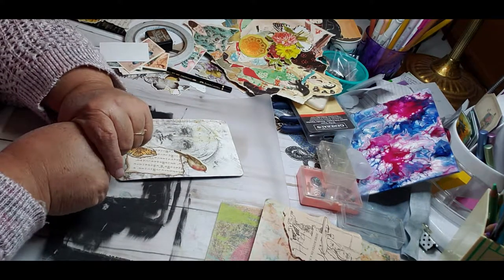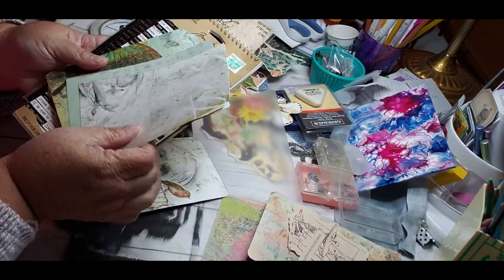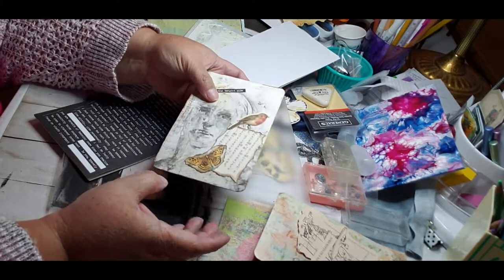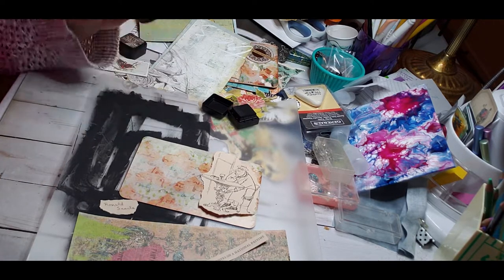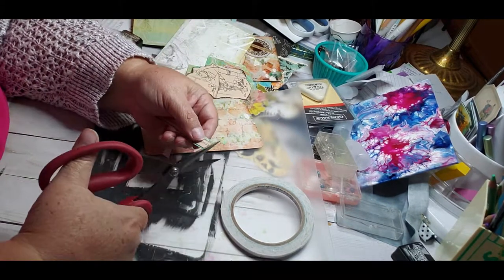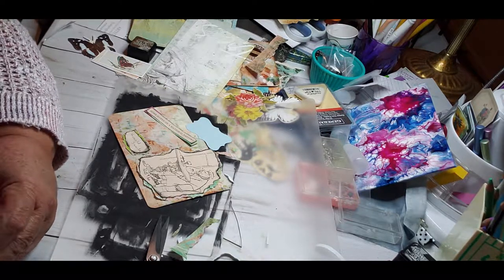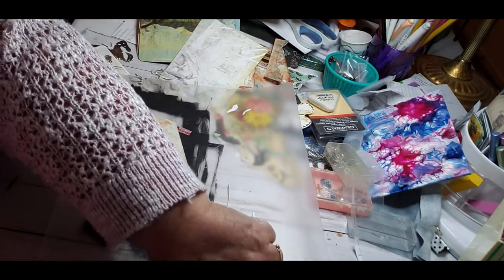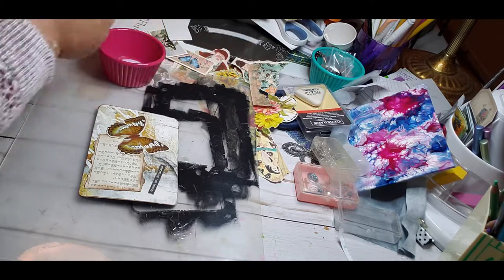Making Collage Cards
So, I got inspired watching Crafting Vicky and thought I'd try to see what I could do with what I had.